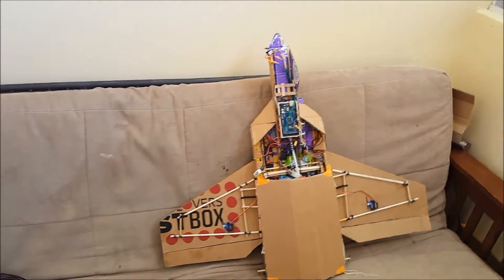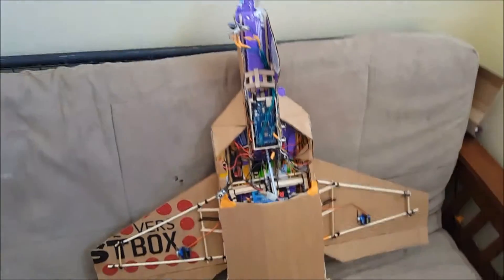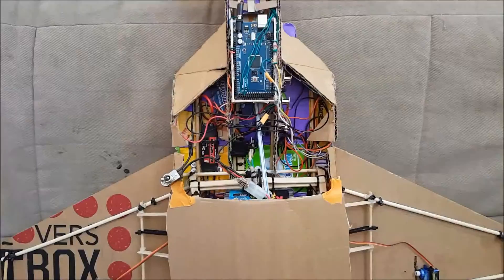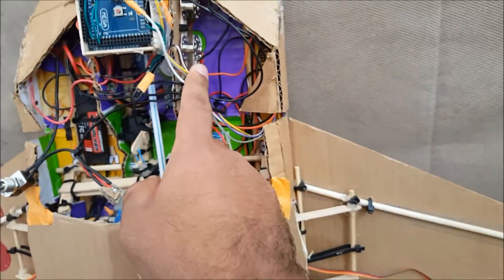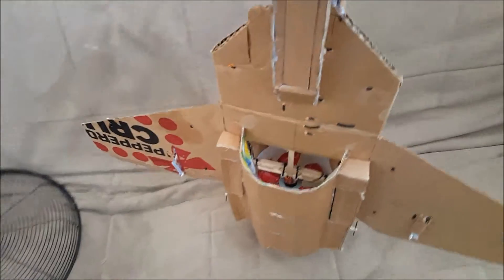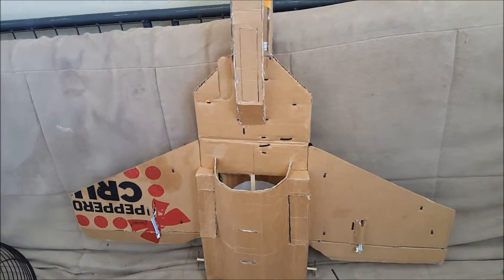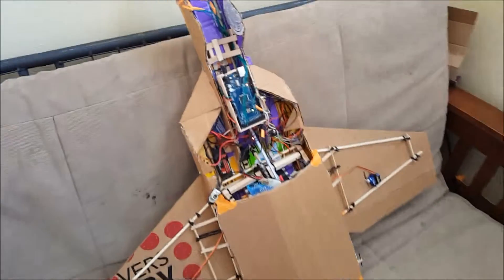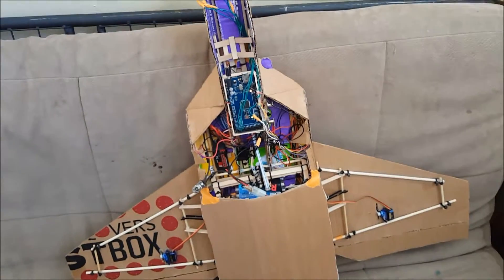Arduino mega airplane1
Arduino mega2560 diy cardboard airplane with onboard mpu6050 gyroaccelscope, skywalker 40A 3a bec esc, nrf24l01 radio antenna. the motor for now is a A2212/13T 1000KV motor I know it wont work but its there for the show but soon I will be getting an edf for it. the links for the mpu6050